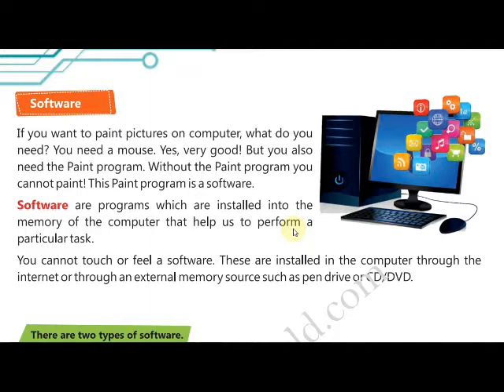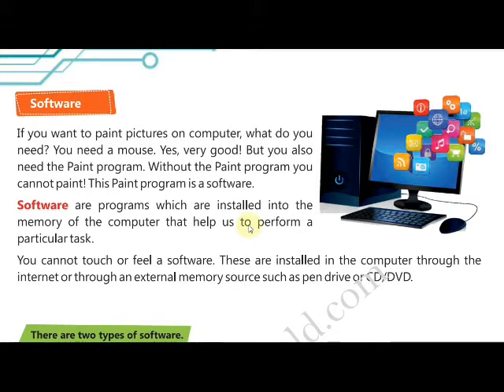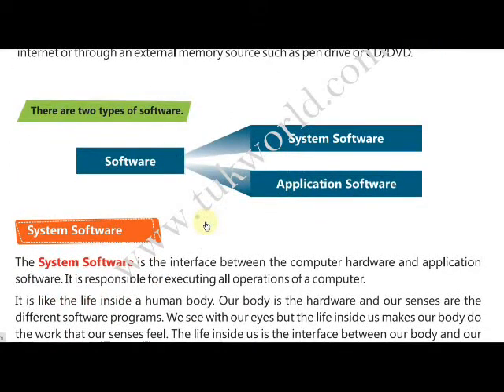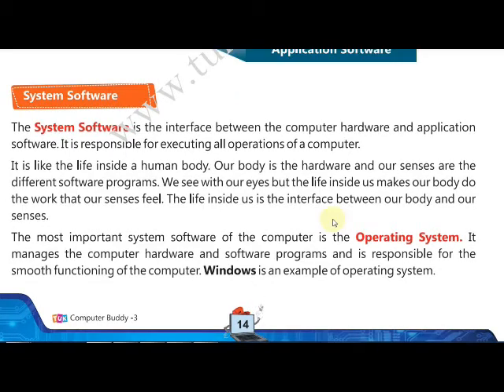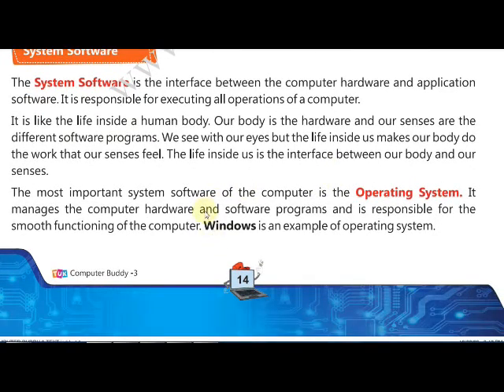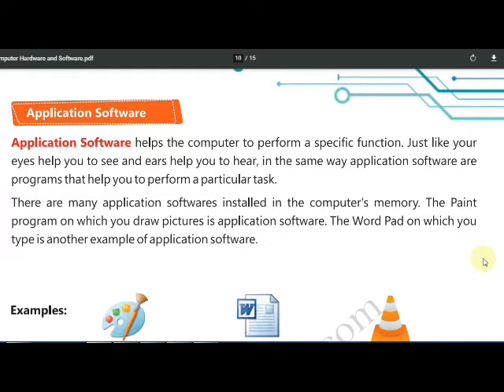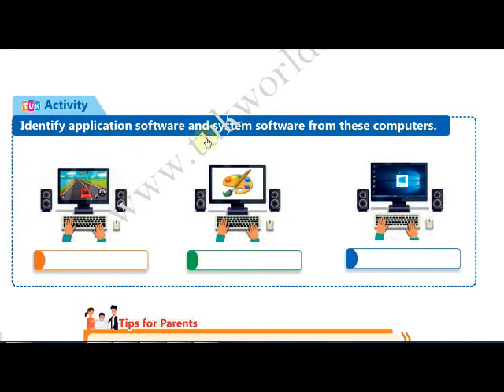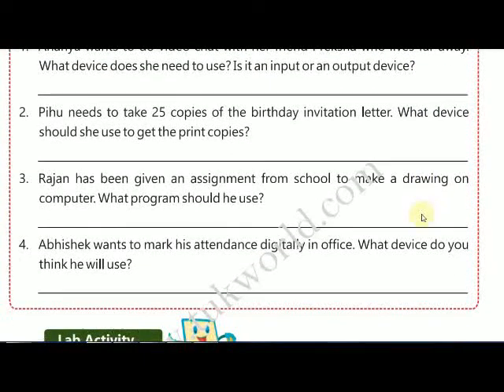Session4 Computer III State Lesson 1